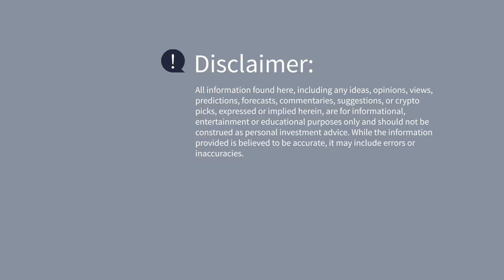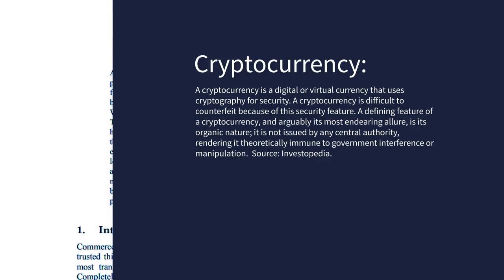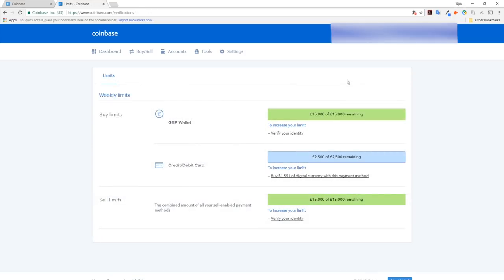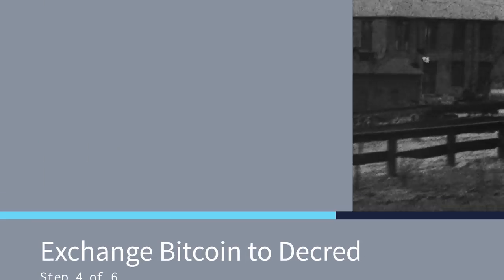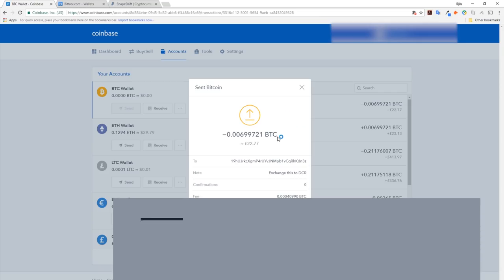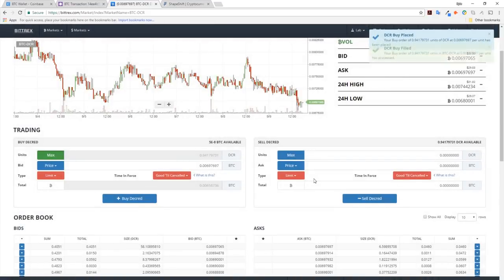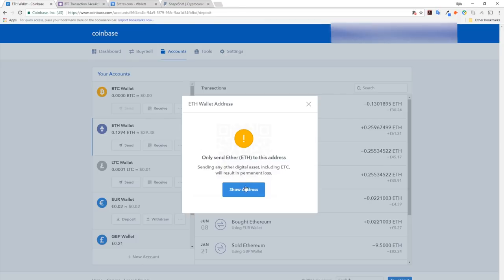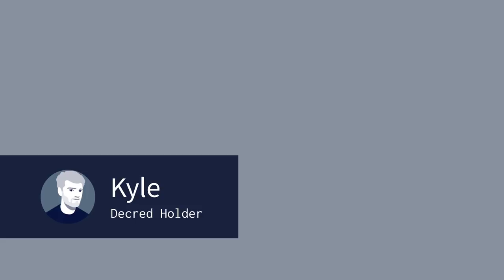EDU.DCR - Ep1 - Purchasing Decred with Local Currency